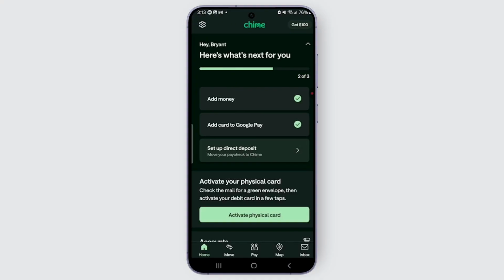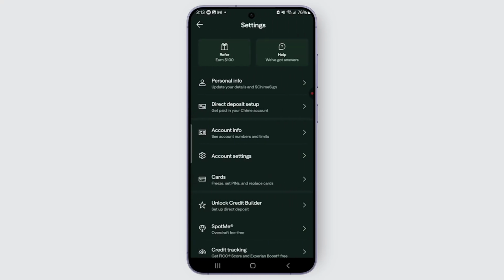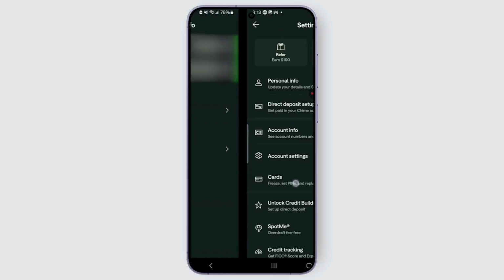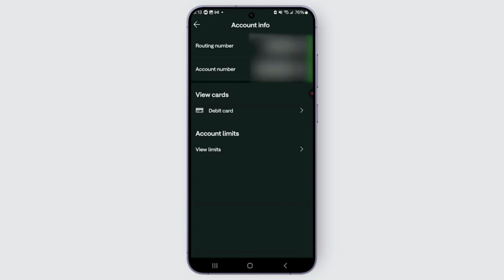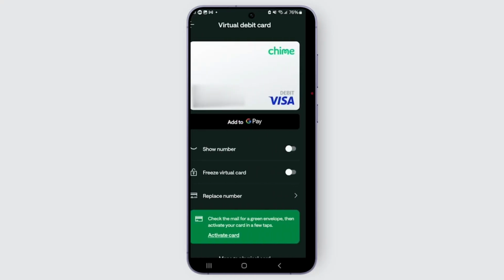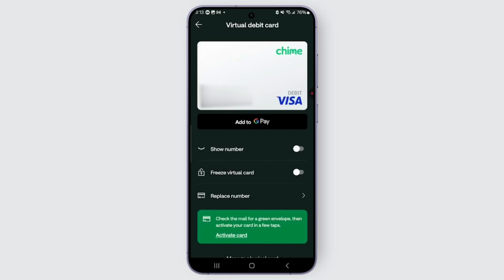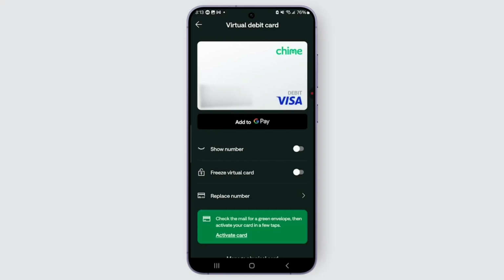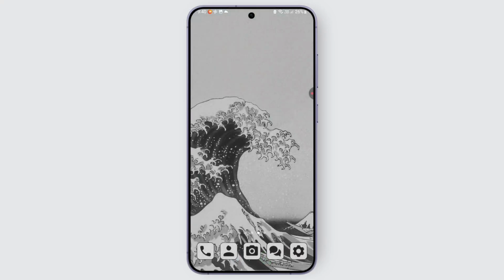How to Lock & Unlock your Debit Card on Chime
Want to lock and unlock your debit card on Chime to manage your account security easily? This video will guide you through the steps on how to lock and unlock your debit card on Chime quickly and effortlessly. Whether you're asking, "How do I lock or unlock my Chime debit card?" or need help with the process, this tutorial has you covered. Learn the steps to control your Chime debit card access and keep your account secure. Watch now to see how you can lock and unlock your debit card on Chime today!

Timestamps:
00:00 How to Lock & Unlock Your Debit Card on Chime
00:10 How Do I Lock or Unlock My Chime Debit Card?